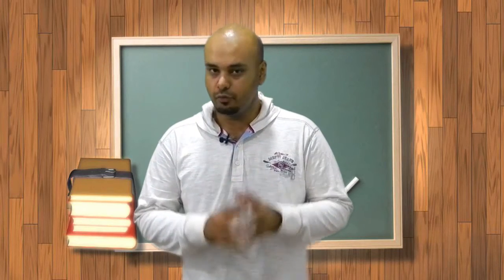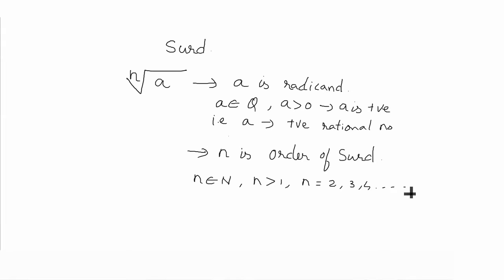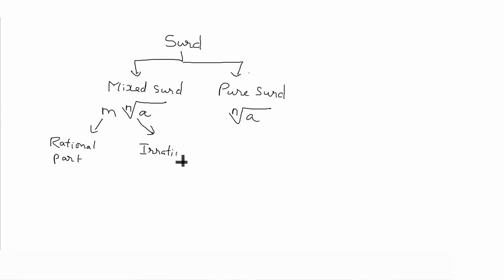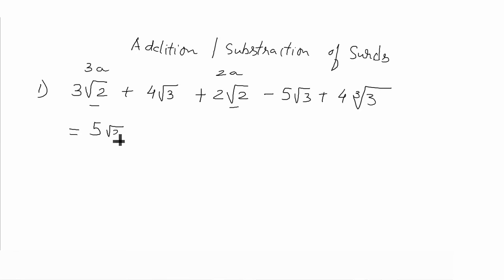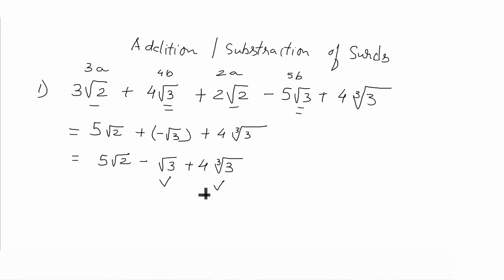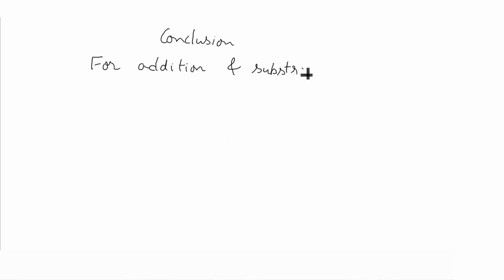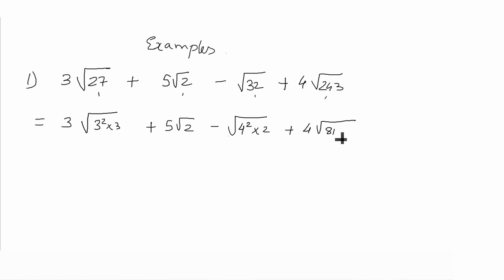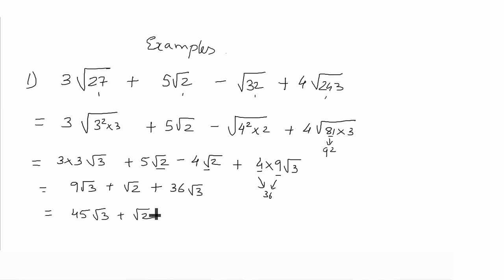EP05- Addition & Subtraction of Surds (Hindi/English)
In previous episode we learned about Pure Surds and Mixed Surds. Lets learn about Addition and Subtraction of Surds, in this episode of Numbers.

Index - Introduction to Numbers

Video is in mixed Hindi & English language, meant for Indian students. Suitable for Students from any class, or anyone who is interested in learning or revising the concepts of mathematics.